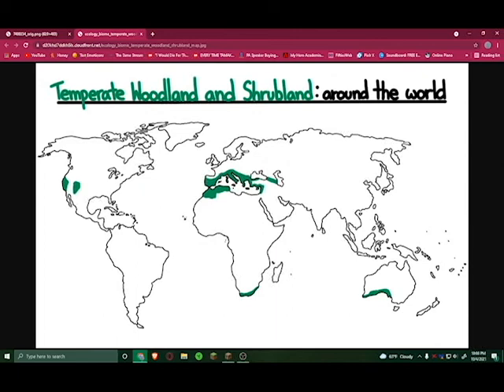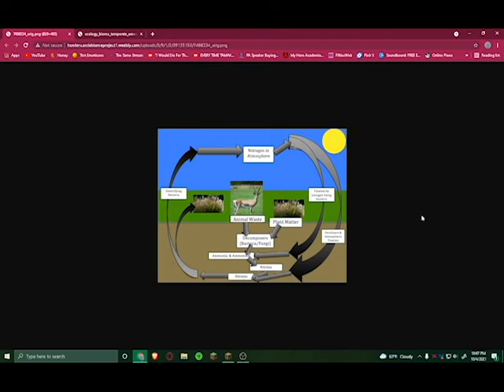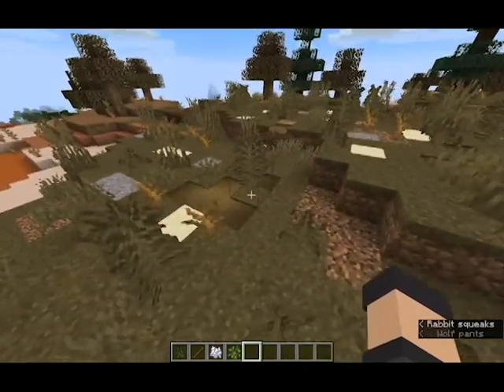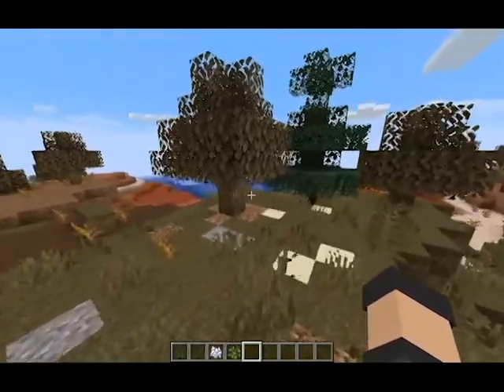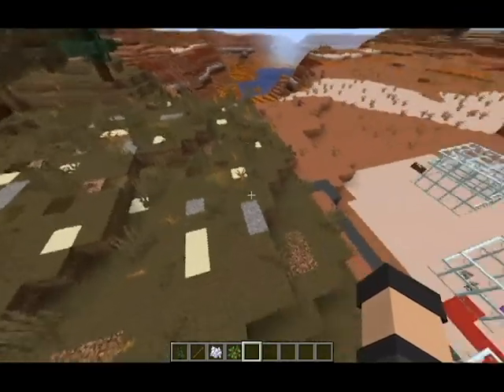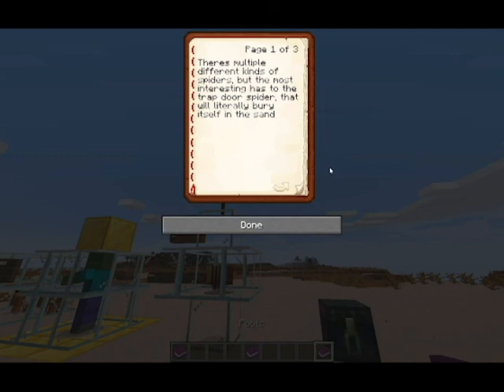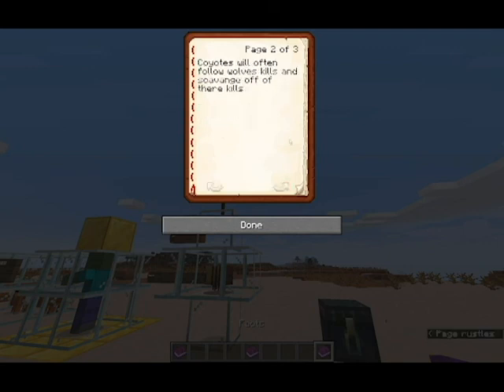Envo Project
Im so sorry for the god awful video quality